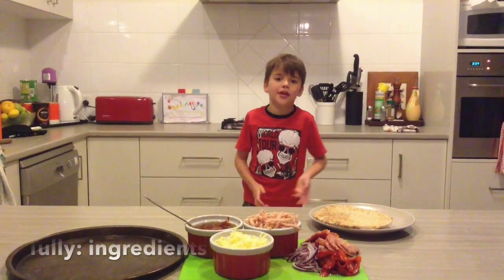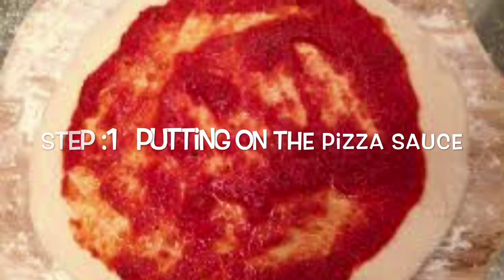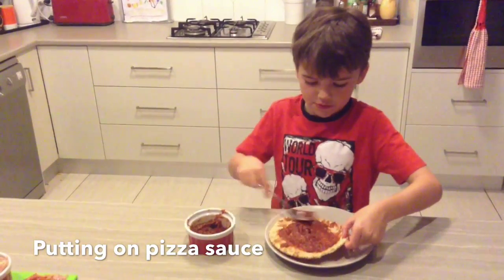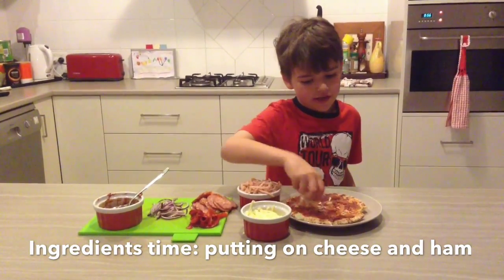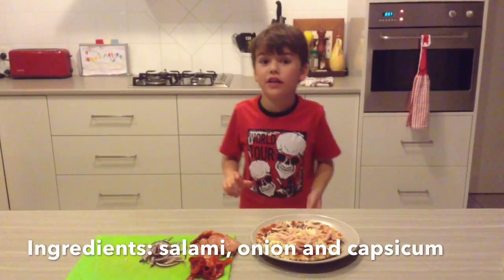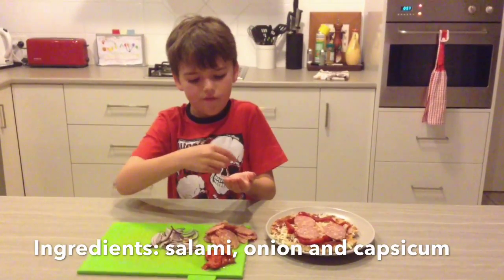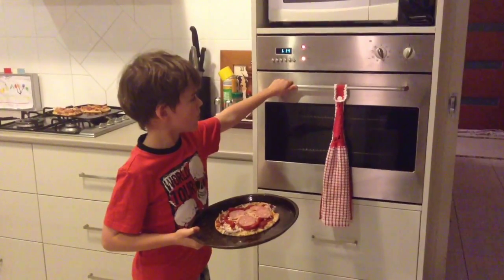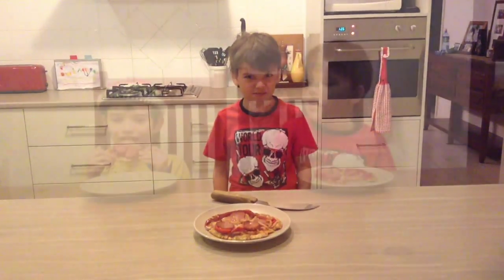How to make pizza